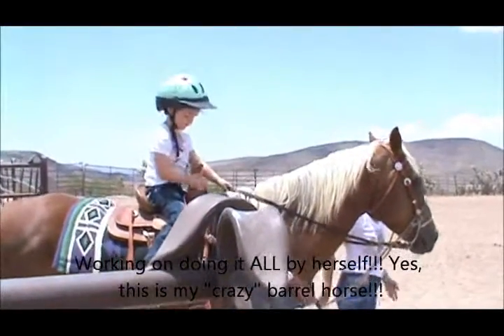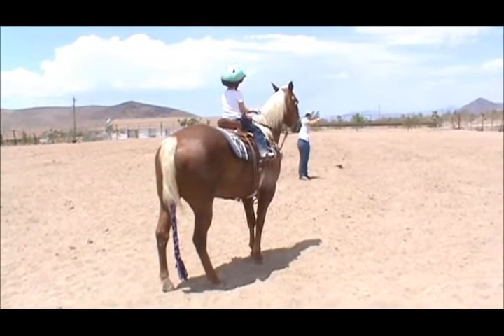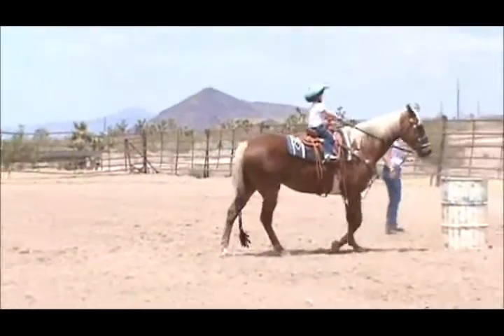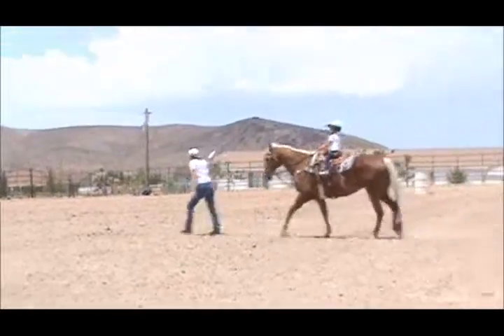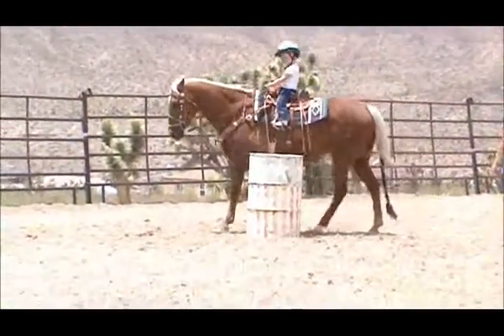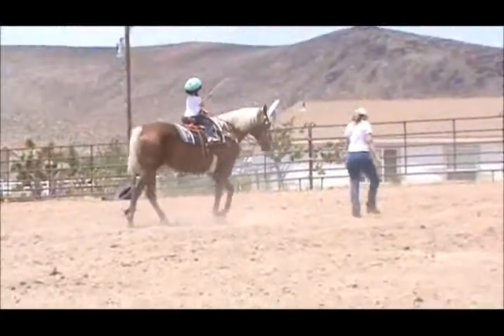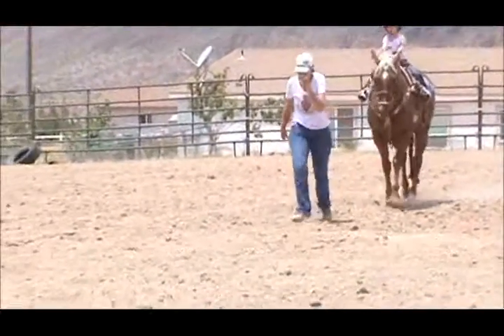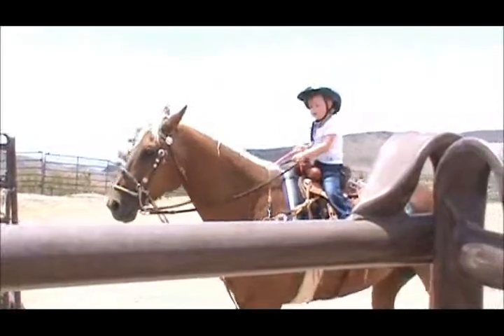2013 07 07 Morgan barrels 2)